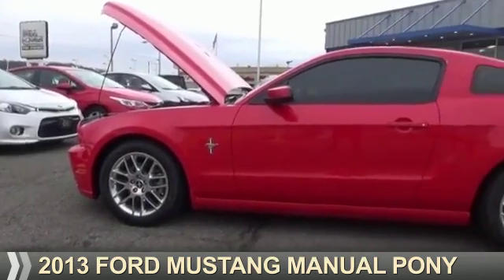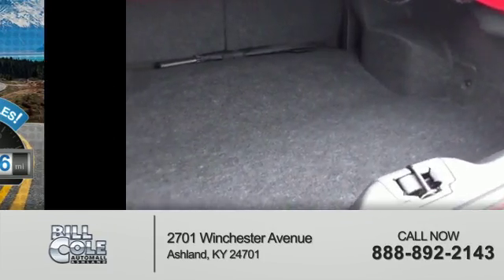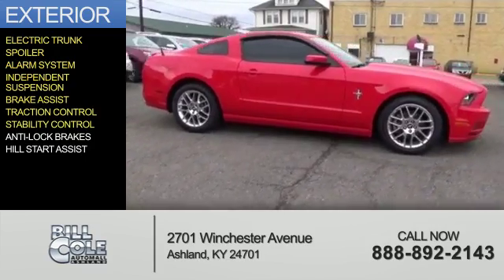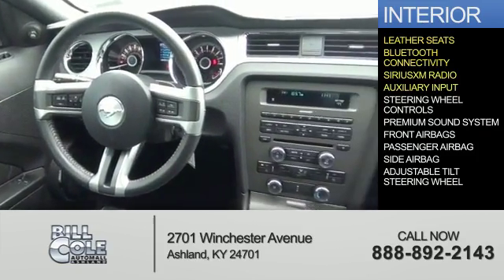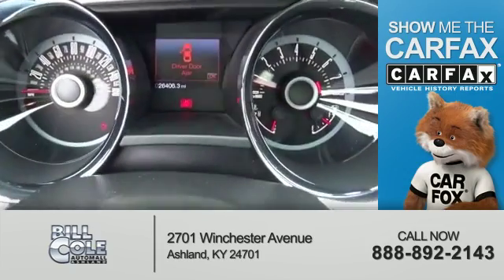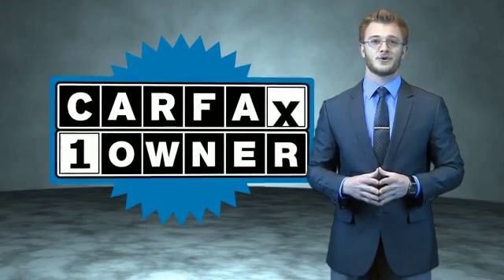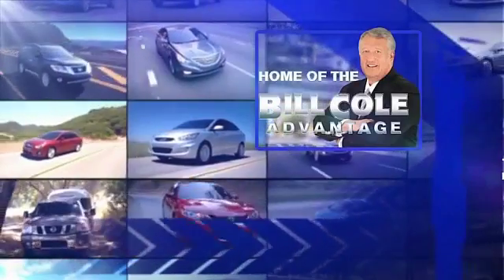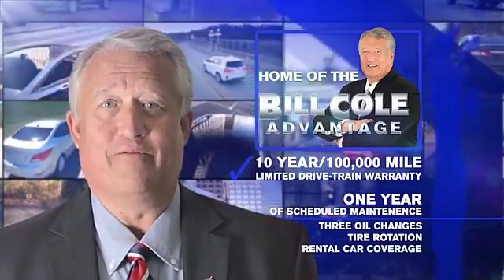2013 Ford Mustang BH3499A - Ashland KY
Year: 2013
Make: Ford
Model: Mustang
Trim: MANUAL PONY
Engine: 3.7 liter 6 Cylindercylinder RWD
Transmission: Not Specified
Color:
Mileage: 26406
Address:
VIN:1ZVBP8AM7D5209049